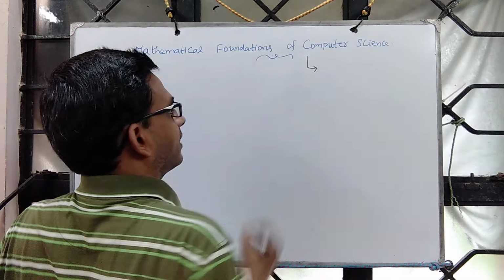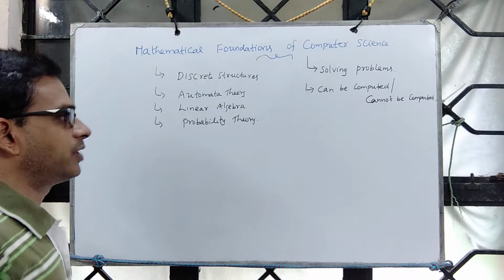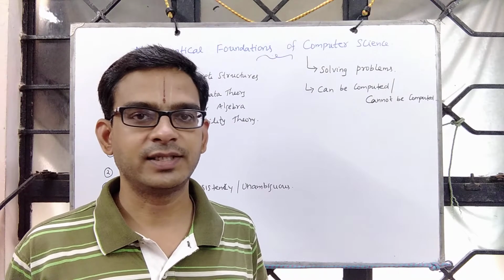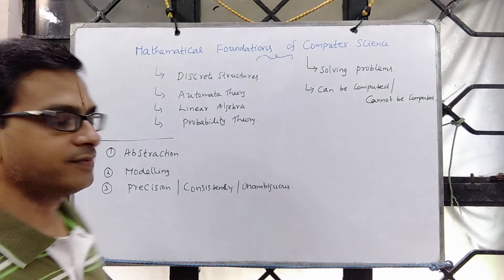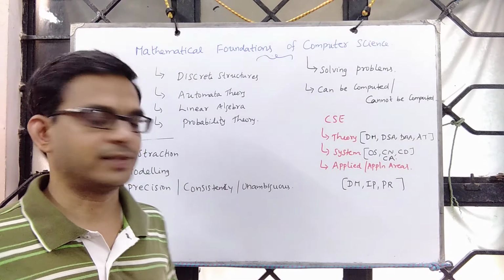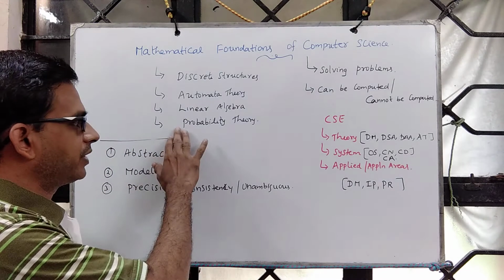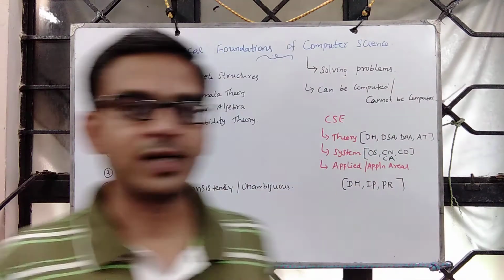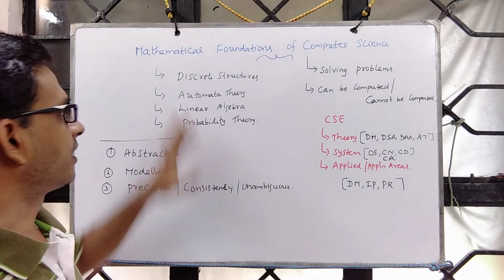L1 Introduction MFCS